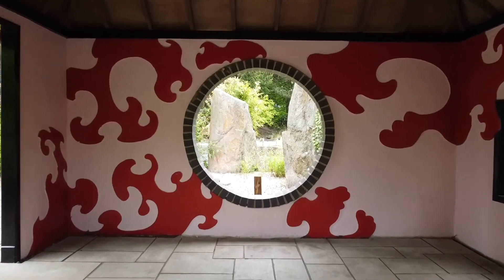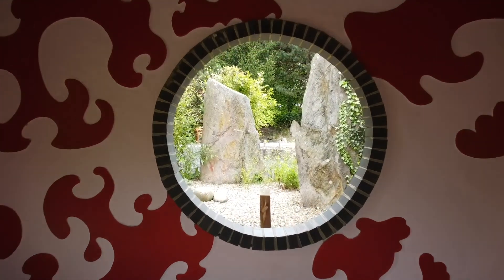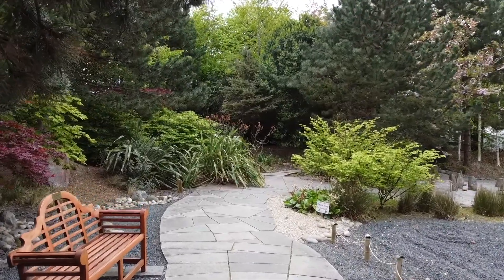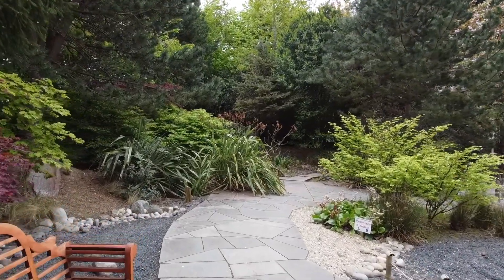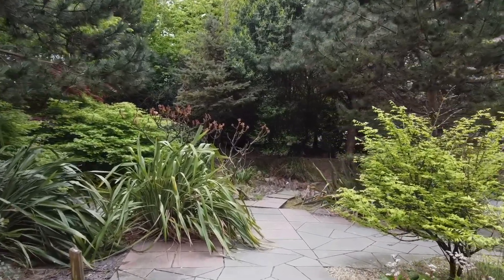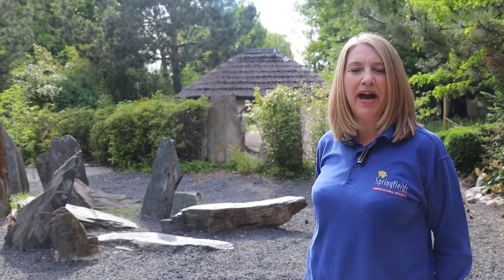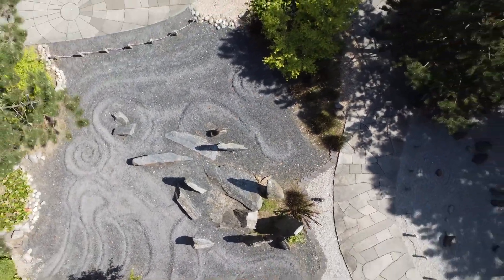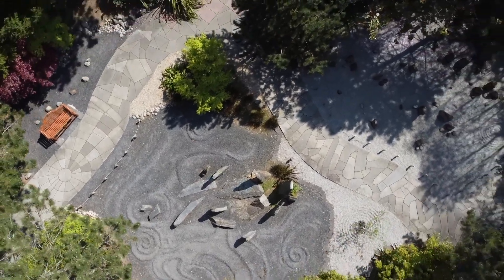Momotaro Japanese Garden Film Project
Inga Maxwell, Outreach Officer at Springfields Festival Gardens, talks us through the background to the Momotaro Japanese Garden Film Project.

For their Japanese style garden Sansui-design Ltd have chosen the story of Momotaro, a folk story as well known in Japan as Robin Hood is known in England.

Traditionally Japanese gardens use symbols, metaphor and illusion to create gardens with magical spaces, which seek to engage the viewer in many different ways.

The story of Momotaro follows the time-honoured pattern of legend and fables, whereby good triumphs over evil. Sansui-design tell the story in the form of a poem for children to engage in, as well as representing key scenes of the story within the garden itself.

The full narrated story of The Peach Seed Boy can be found on our YouTube channel...